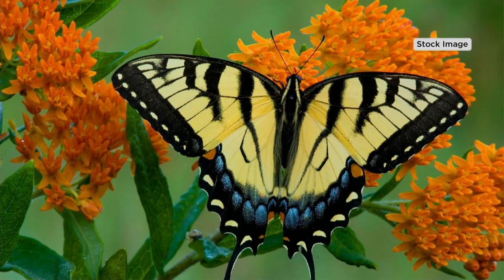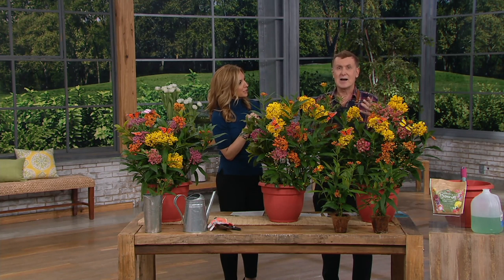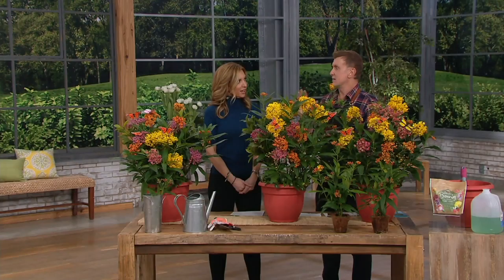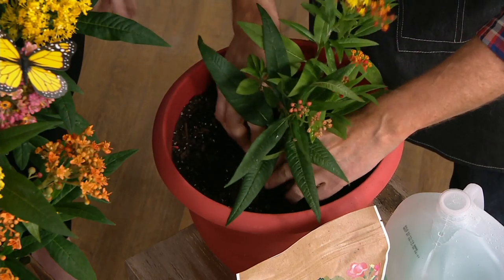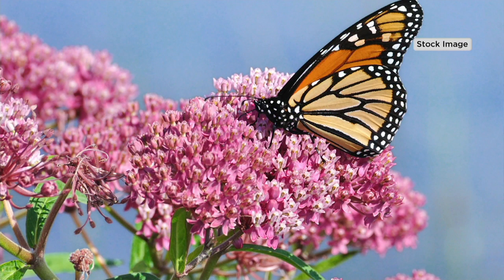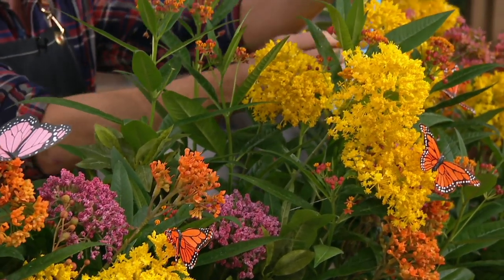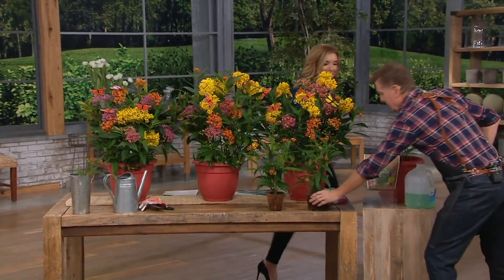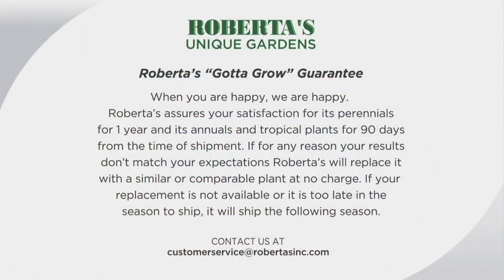Roberta's 3-Piece 2-In-1 Asclepias Butterfly Garden on QVC